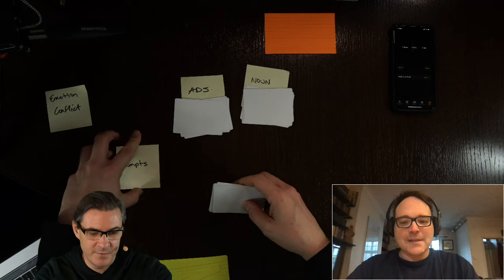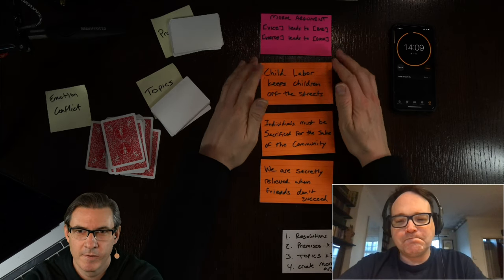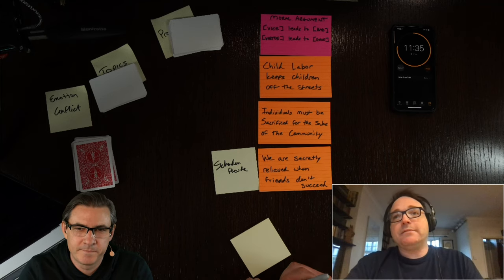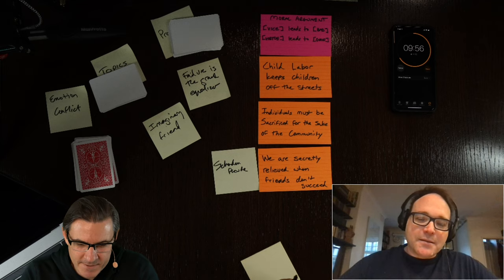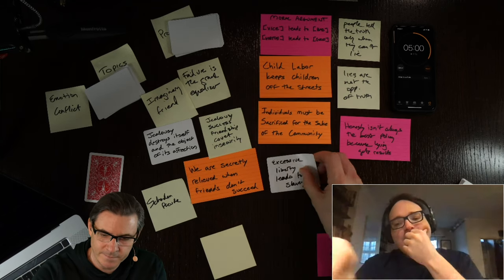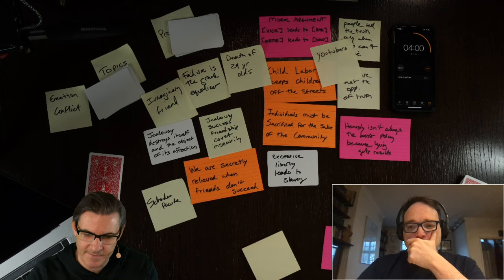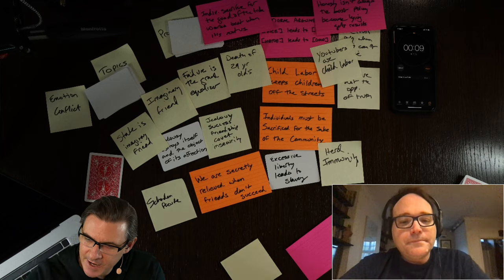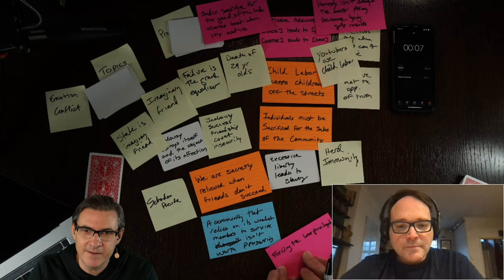Off the Backs of the Underclass - Story Jam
In this story jam we use Resolutions and Premises to craft Moral Arguments. We discuss lies, imaginary friends, Schadenfreude, Youtubers as child labor, failure, jealousy and success.